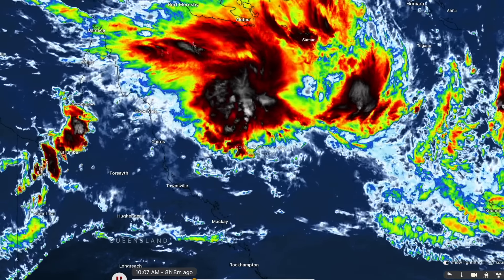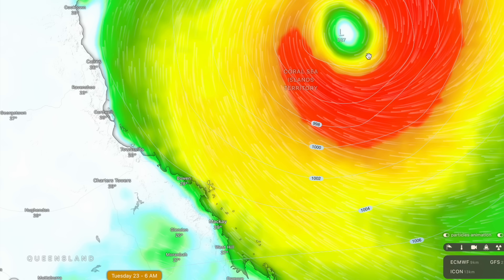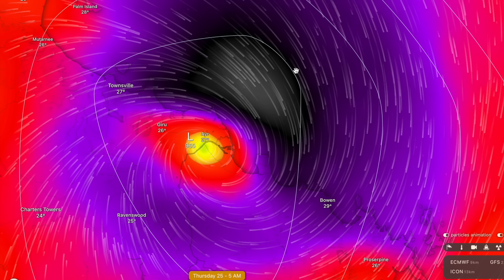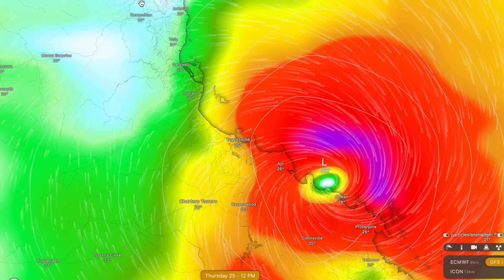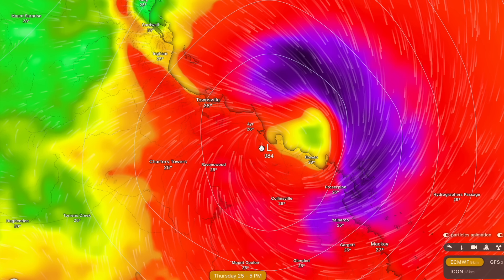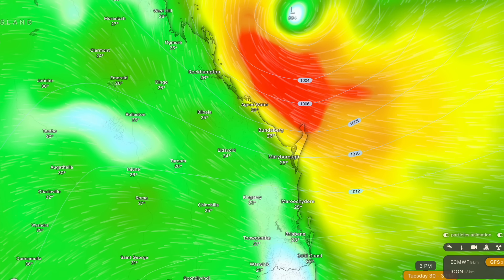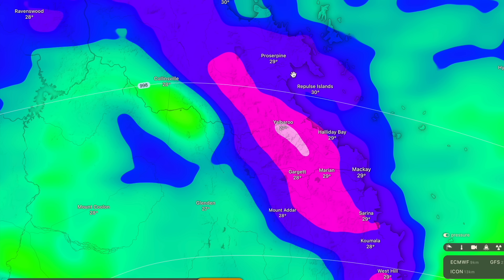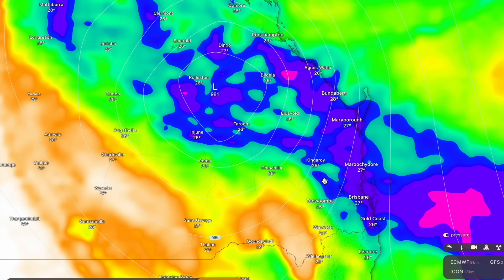Queensland is Forecast to be Slammed by a Category 4 Strength Severe Tropical Cyclone This Week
Queensland will be impacted by likely a category 3 or 4 severe tropical cyclone next week on Wednesday and Thursday, with a developing tropical low set to intensify and slam Central Queensland around Townsville with dangerous winds and heavy rainfall. This system is a substantial threat to land areas.